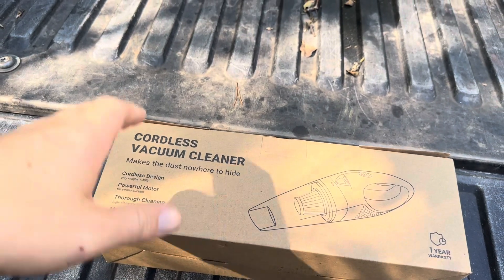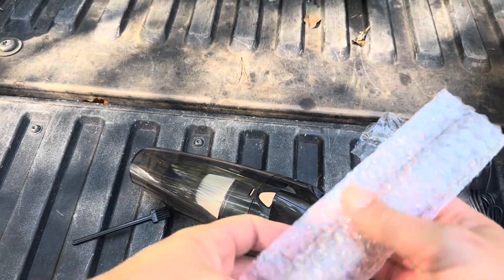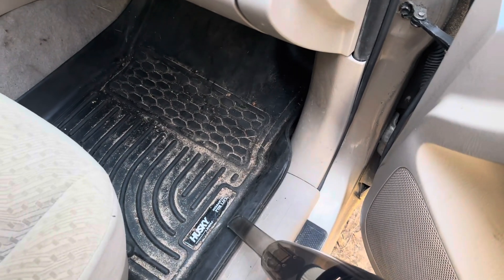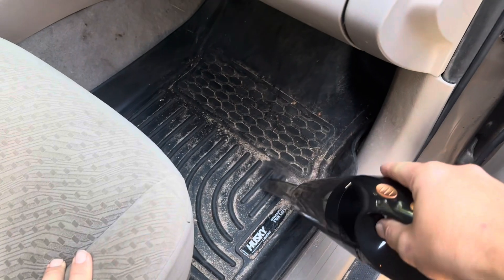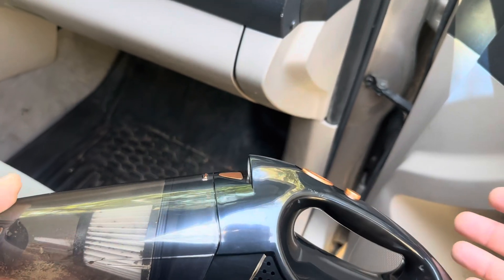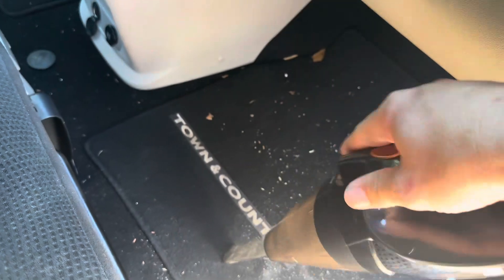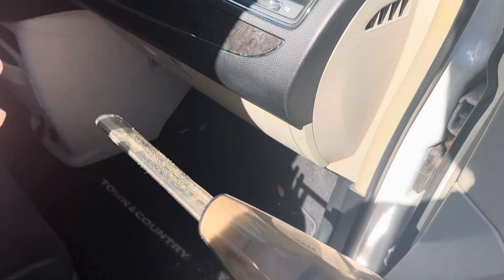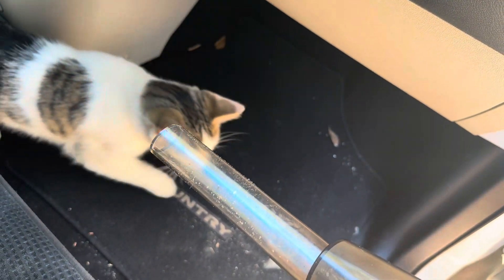Suction Test, Usage, and Review of Powools Cordless Handheld Vacuum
In today’s video, I will be reviewing my Powools Cordless Handheld Vacuum! You can see the current price for this item on Amazon by clicking below.